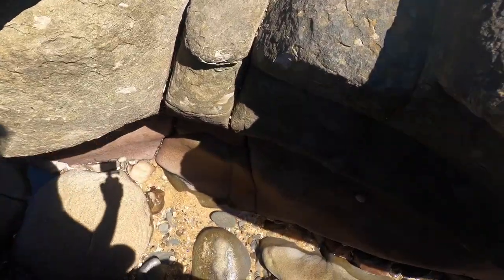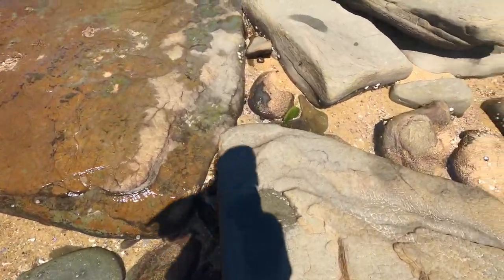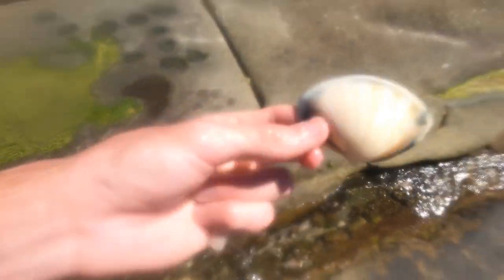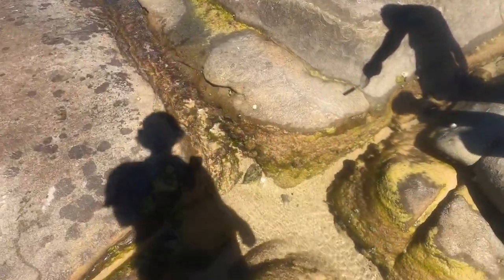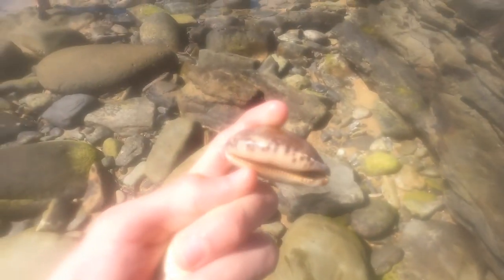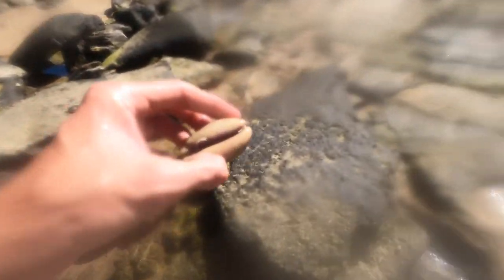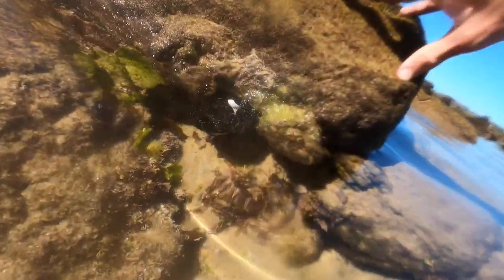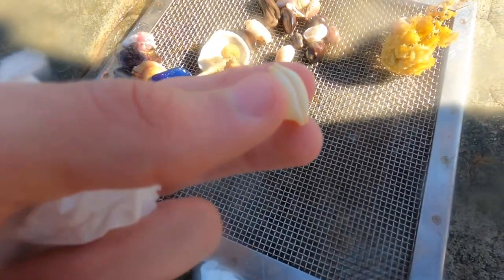We Found A LIVE 1/100000 Seashell... I Episode 13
This video was so sick to film! that encounter with the live Ovula Ovum shell was so insane, I never knew they were around my area!

@SHELLCADE ON INSTAGRAM
@SHELLCADE ON TIKTOK